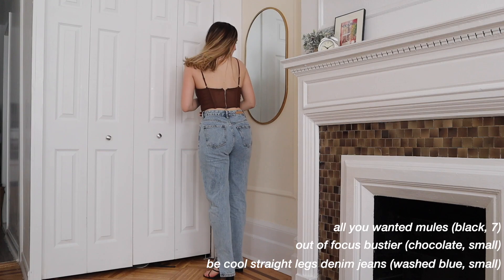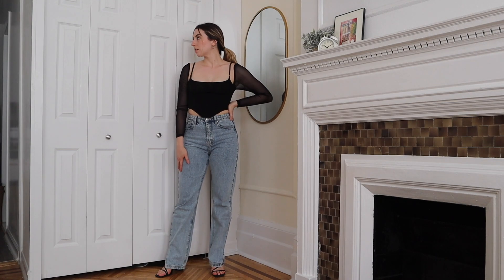HOT GIRL 101: spring outfit ideas for hot girls & outfits for every occasion (spring & summer looks)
welcome to hot girl 101 today we are teaching a course on spring outfit ideas for 2022 and tips on how to be a hot girl. thanks to white fox boutique for sponsoring this video!

if you are still reading this, just know you are in fact A HOT GIRL. i wanted to put together some spring and summer outfits that made me feel like a hot girl and hopefully you will too. i tried to pick out full outfits for every occasion in this spring and summer lookbook.

thanks for 8K ❤️

my equipment
my main camera
my vlogging camera
my external hard drive